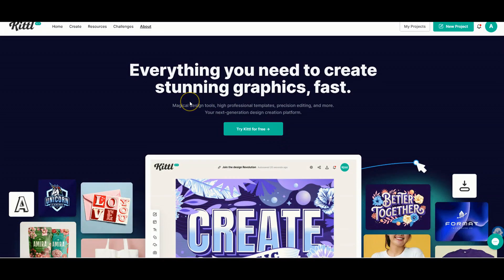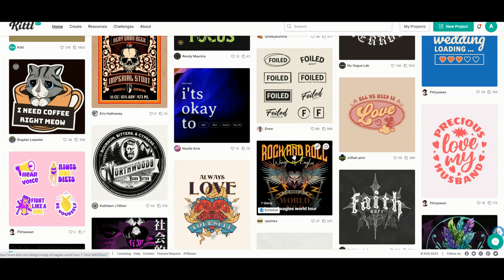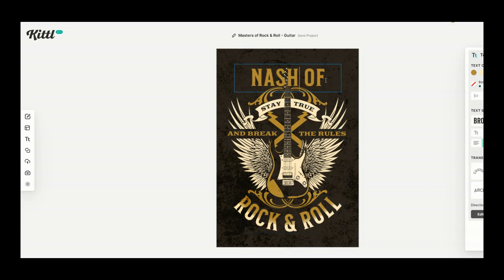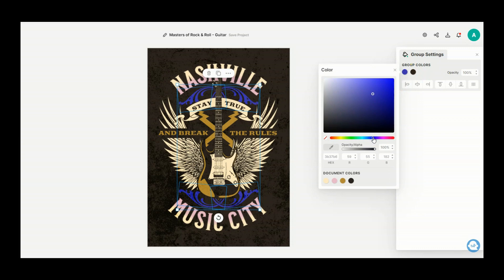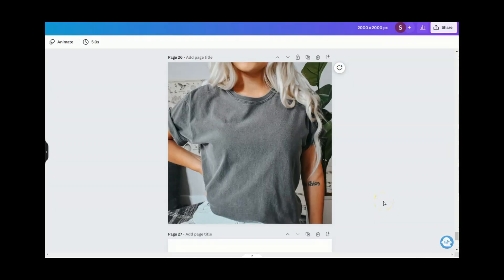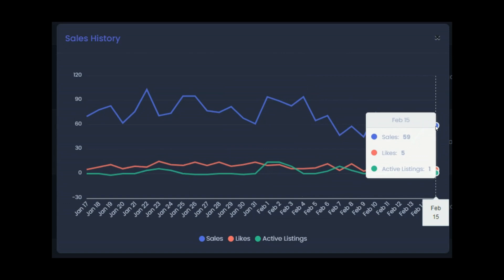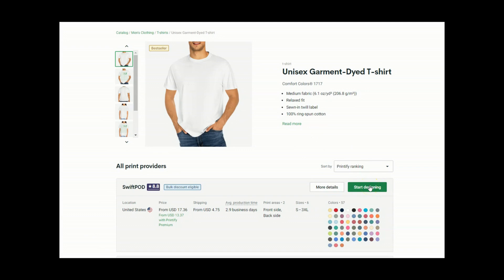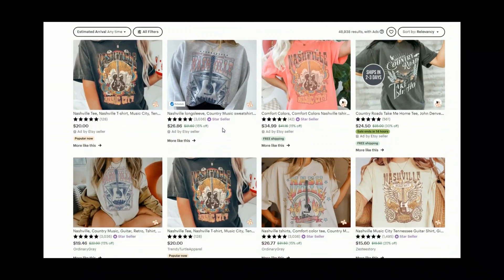My $500 Per Day Strategy With This T Shirt Design Software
Learn how to use Kittl to create pro-level graphics to make money on Etsy. If you can click a mouse and type on a computer, you can do this!

In this video, I create a full design, show what it looks like on a t-shirt, and how to fulfill the order with Printify. You don't need to stock any inventory. You only purchase a shirt once a customer has already bought it from you.

💡|| GET STARTED

(if you have a question about etsy or this video please comment on the video)

TAXES:
Always consult with a tax professional before starting a business. I am not an accountant so I cannot offer advice in this area.

All of the content, opinions, and experiences shared are 100% my own. I have full creative control over my content. I chose to partner with them because I believe this is a useful tool for anyone selling on Etsy.